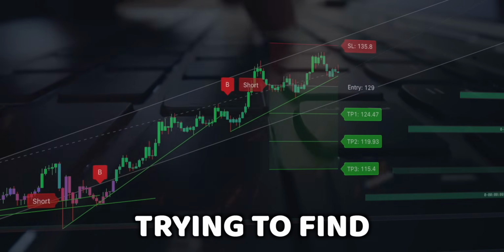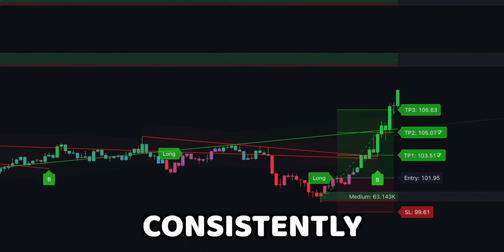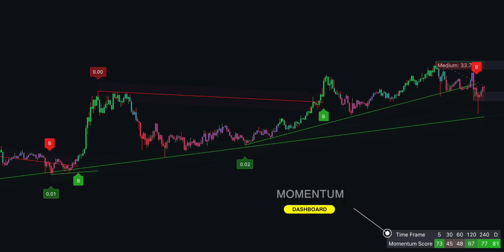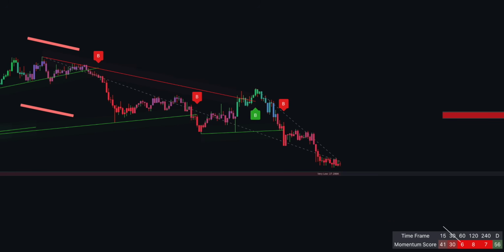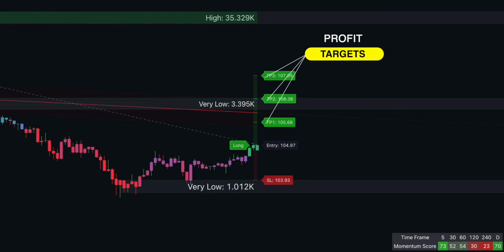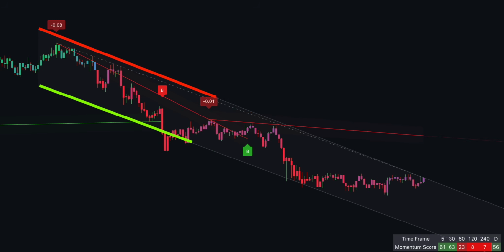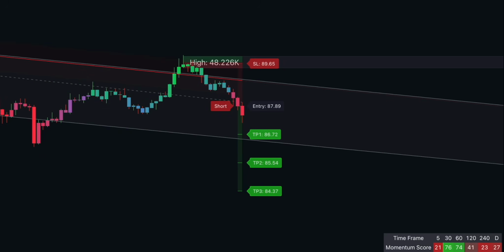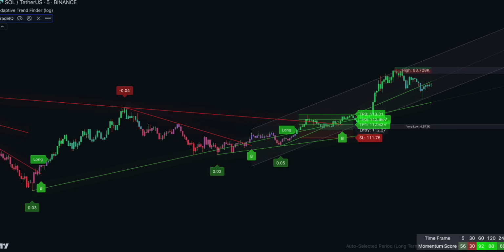Most POWERFUL Indicator on TradingView: Highly Accurate Buy Sell Signals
Welcome to our in-depth exploration of TradeIQ, the groundbreaking trading indicator that's transforming the way traders approach the markets!

In this video, you'll discover:

The Power of TradeIQ: Get an exclusive walkthrough of how TradeIQ works and why it's considered a game-changer in the trading world.
Features Breakdown: Understand the unique features of TradeIQ, including its precise buy/sell signals, innovative Ghost order blocks, and multi-timeframe analysis.
Real-Life Applications: See TradeIQ in action with real market data and how it can dramatically enhance your trading strategy.
Expert Insights: Hear from seasoned traders about how TradeIQ has revolutionized their trading experience and the results they've achieved.
User-Friendly Guide: Whether you're a beginner or a pro, learn how to seamlessly integrate TradeIQ into your trading toolkit.